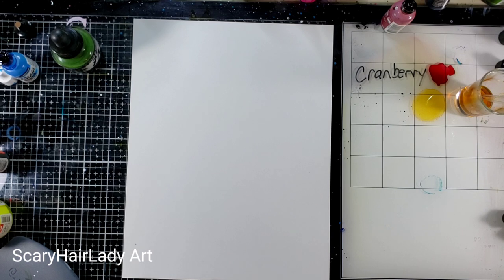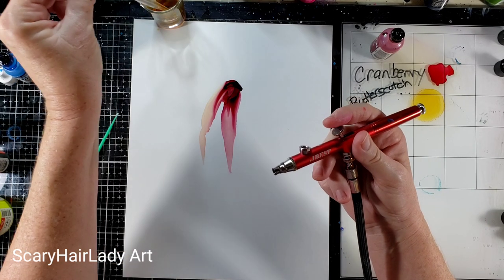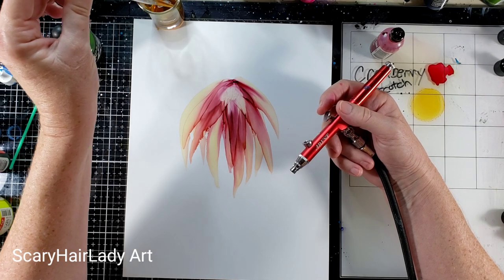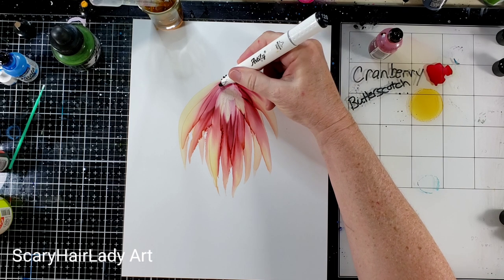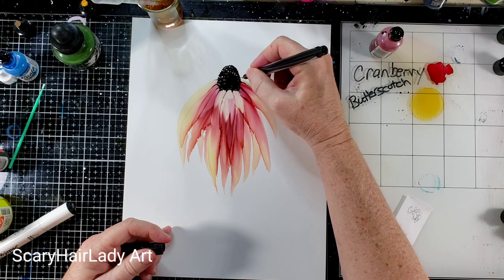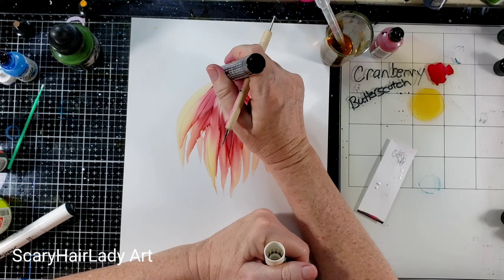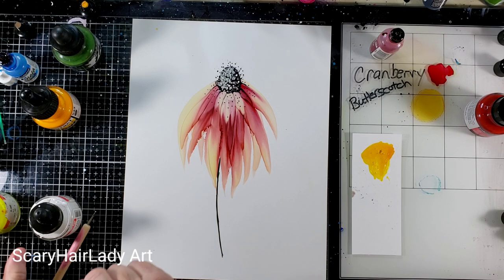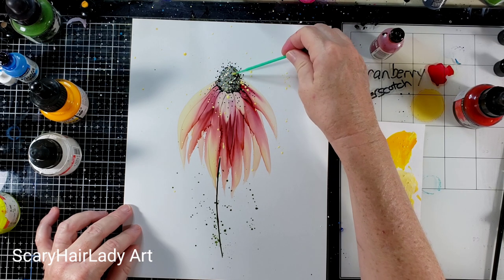198 Alcohol ink Blown Flower Petals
how to do Blown Petals.

Stickles glitter glue - more available in Amazon Store AMAZON
Let's Resin Alcohol Ink (amazon )
1 KIRKLAND GLOSSY PHOTO PAPER 150 SHEETS 8X11 (AMAZON )
2 MARABU ALCOHOL INK SET LARGE (AMAZON )
3 Pinata Blanco White Alcohol Ink 4-Ounce (AMAZON )
4 Dr. Ph. Martin's Bombay India Ink (Set 1) (AMAZON )
5 BIANYO ALCOHOL MARKERS (AMAZON )
6 Ranger Alcohol Lift Ink Pad (AMAZON )
7 REVLON HAIR DRYER (AMAZON )
8 needle nose bottles (AMAZON )
8 Oz Plastic Squeeze Squirt Condiment Bottles (AMAZON )
9 LARGE ALCOHOL INK CASE (AMAZON )
ALCOHOL INK BOTTLE STORAGE (AMAZON )
10 MASTER airbrush machine small (AMAZON)
MASTER Airbrush Machine Large (AMAZON)
11 Command Large Utility Hooks (AMAZON )
12 Happygrill 15-Drawer Organizer Cart ( AMAZON )
13 KAMAR VARNISH ( AMAZON )
14 SARGENT ART GALLON GESSO, SURFACE PRIMER , 128 OZ. WHITE (AMAZON )
15 Guillotine Paper Cutter, 12" Cut Length, 10 Sheet Capacity, (AMAZON )
16 EMBOSSING HEAT GUN (AMAZON )
17 AMSTERDAM ACRYLIC INK (AMAZON )
18 DALER - ROWNEY ACRYLIC INK (AMAZON)
19 DOTTING TOOL (AMAZON)
20 3M Dual Cartridge Paint Spray Respirator (amazon)
** Cards ***

Measurements for cards are:
A10 Envelope
Card - 110 lb. cardstock - 9 x 6.25 inches
mat - either stock card or photo paper - 3.75 x 8.5 inches
Picture - 3.5 x 8 inches

A6 Envelope
mat - either stock card or photo paper - 5.5 x 4.25 inches
Picture - 5 x 4 inches